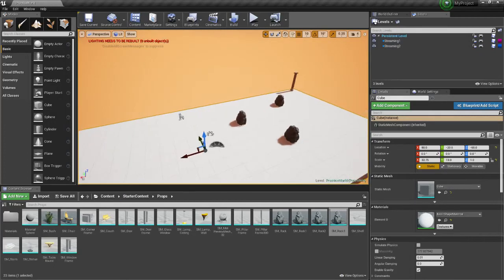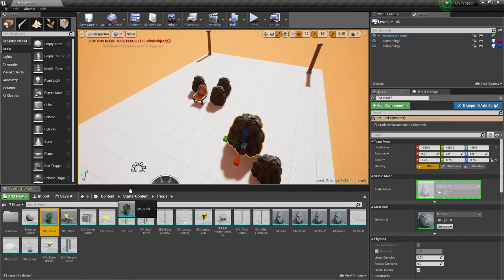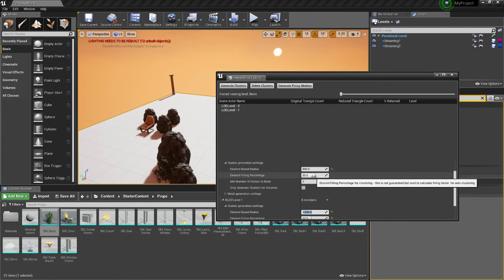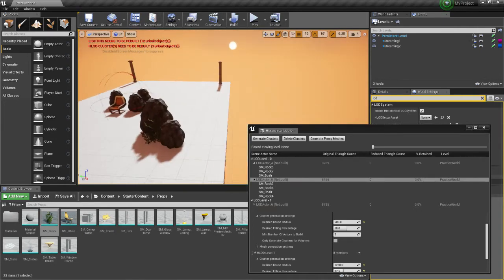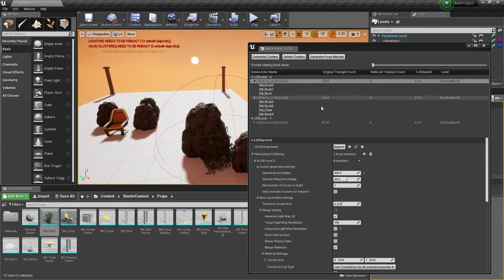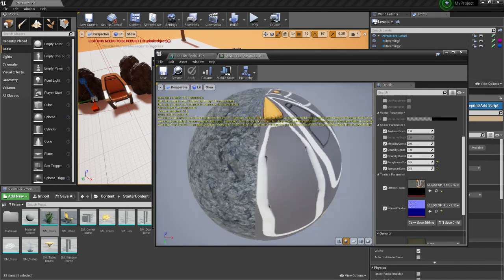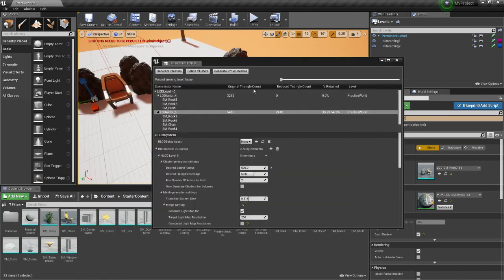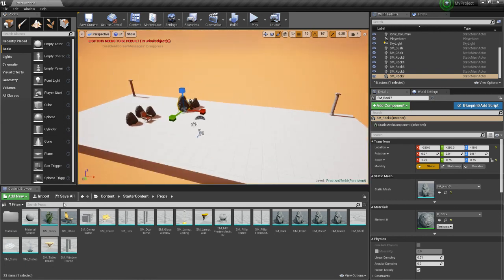Unreal Engine 4 | Open World Tutorial #2 | HierarchicalLOD (Clustering)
This is essential if you have large numbers of items clustered together in a tutorial and you want to reduce the number of draw calls to the CPU. This makes everything into one texture and mesh, reducing how many meshes you are loading, for example: from 3 to one.